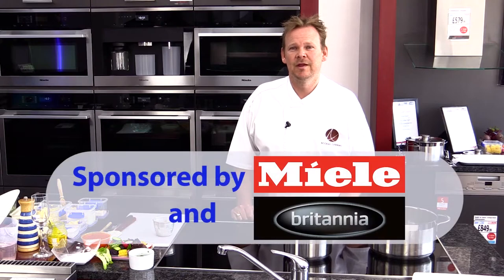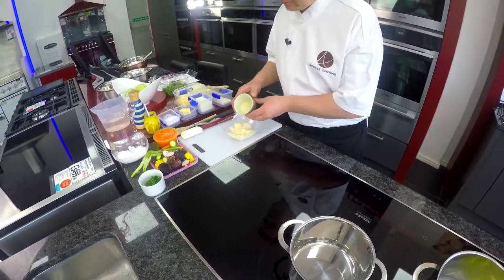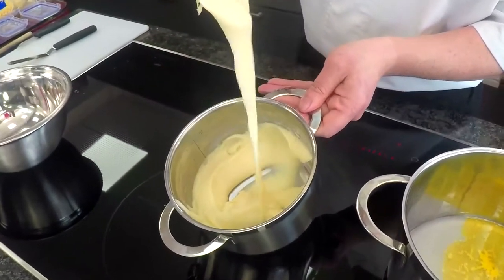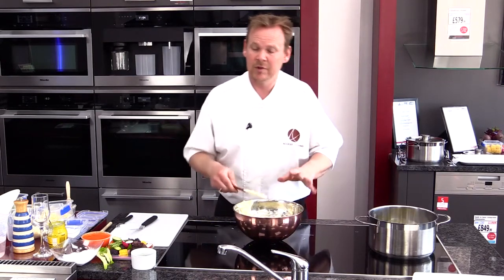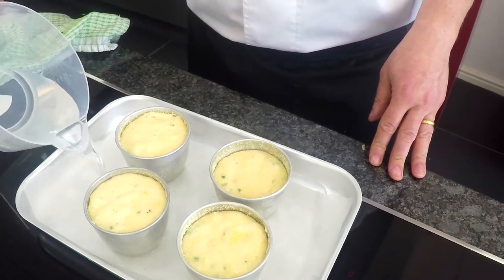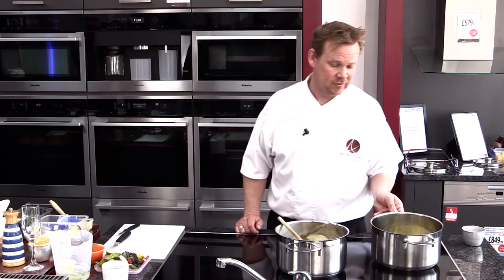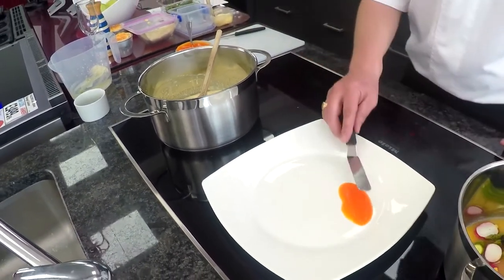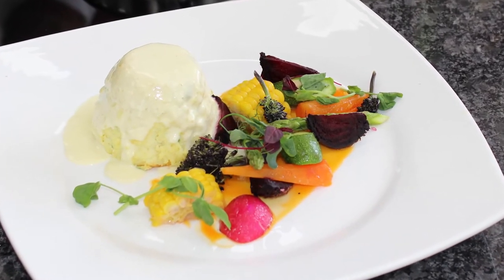Cooking with Paul Leary – Twice baked Cheddar Soufflé with Baked Beetroot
Watch celebrity chef Paul Leary put together two simple, but delicious dishes; a starter, in the form of Twice baked Cheddar Soufflé with Salt Baked Beetroot. Paul Leary is Marks Electrical's resident chef and he'll be regularly showing off his skills and creating brilliant dishes for you in our impressively-equipped Miele showroom. Look out for more brilliant cooking demonstrations here and over at our new lifestyle blog – markselectrical.buzz.